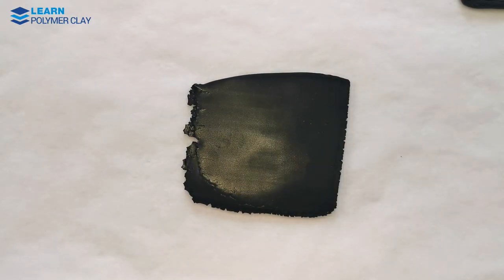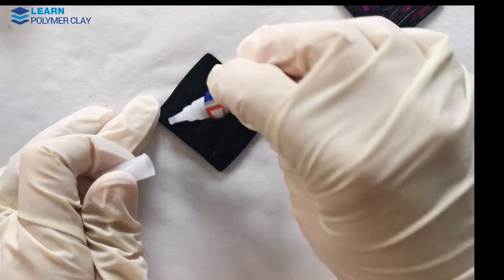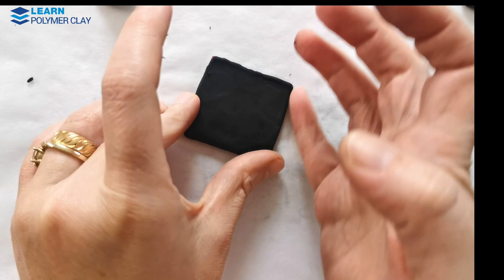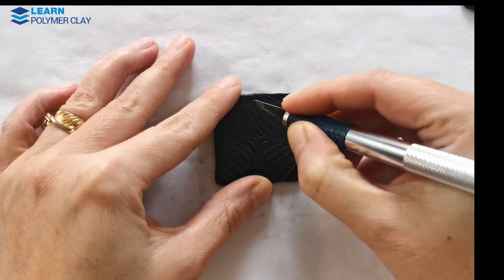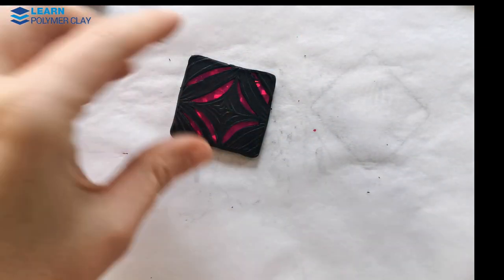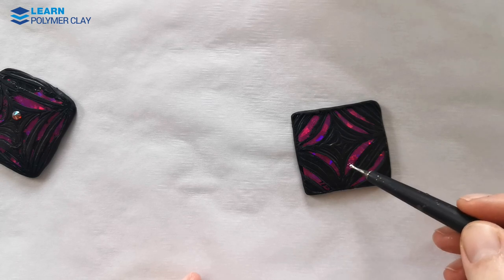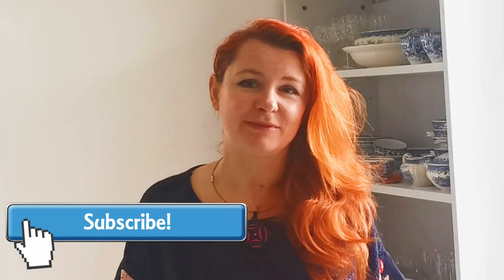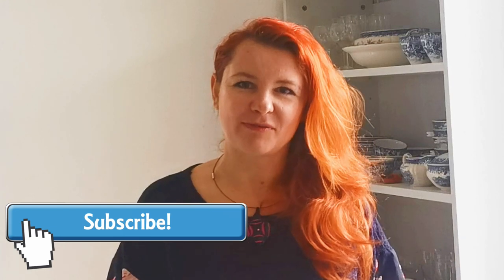Polymer Clay Tutorial - How to make Faux Dichroic using nail art foils and UV resin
Hello dear polymer clay enthusiast!
If you like dichroic glass and faux techniques, you'll certainly love this tutorial.
I used nail art foil with a holographic effect (and in beautiful colors) and UV resin to achieve the faux dichroic look.
The interest of this technique is in the fact that you can glue the nail art on top of the clay and then coat the piece with a thin layer of polymer clay and then texture the clay and use your craft knife to remove parts of the design.
The nail art foil will show through these openings and after baking the piece (a second time in fact), after covering the clay with UV resin (and curing it), you'll get a very beautiful faux dichroic look.
As always I hope that you'll like this idea and use it in your work with clay.
Happy claying!
Mihaela

Material List:
 - Black polymer clay
- nail art foils
- Super Glue &  gloves (recommended)
-  dotting tool
- craft knife, rigid blade
- a texture mat or an embossing folder
-  a square/rectangle cutter
- UV resin and a UV lamp
- pasta machine or clay roller
- an oven and an oven thermometer
- rhinestone embellishments (optional)
- Soutache cord (optional)

I invite you to register to my free Mini-Course on how to make molds for polymer clay (using polymer clay), how to make your unique textures, stamps, mini stamps, etc.
to learn more and enroll!

Happy claying!
Mihaela